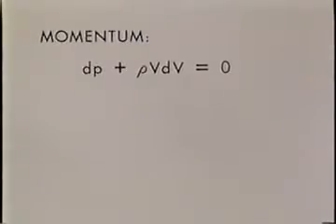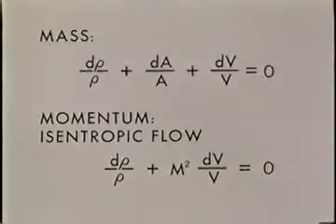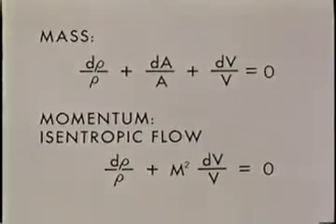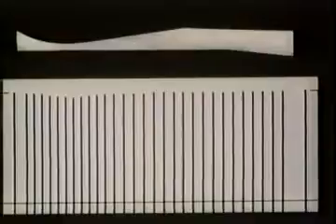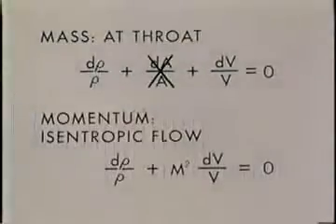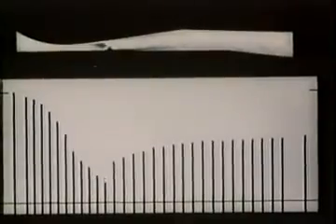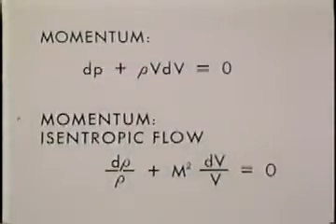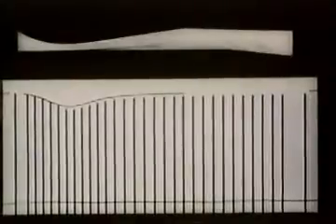8 Channel Flow of a Compressible Fluid